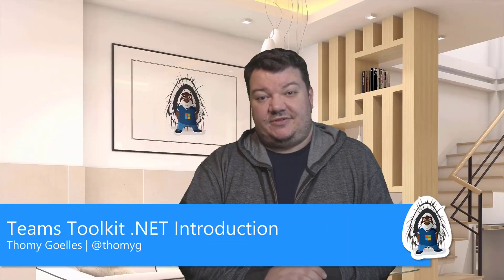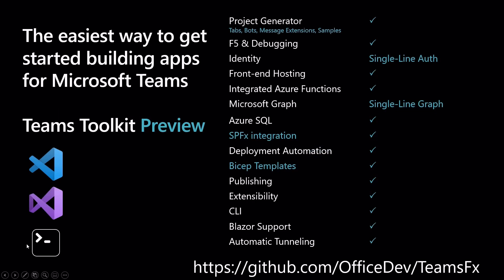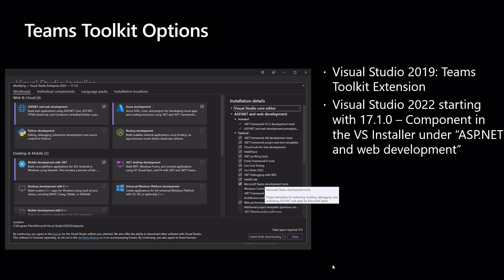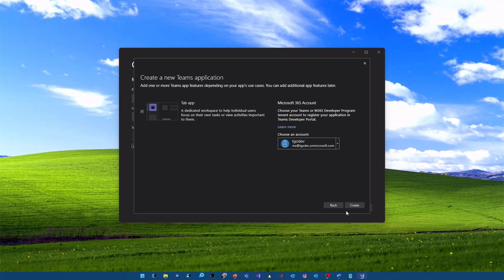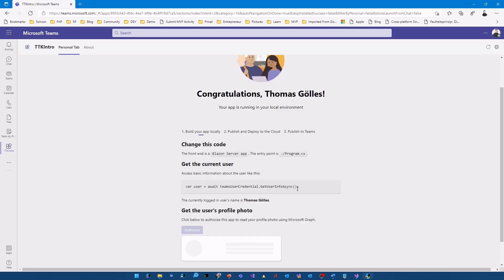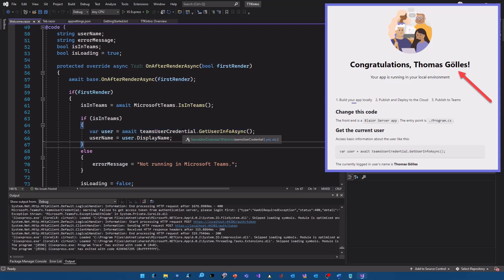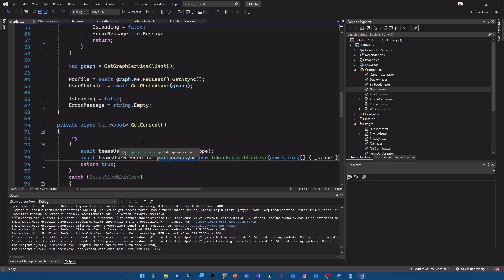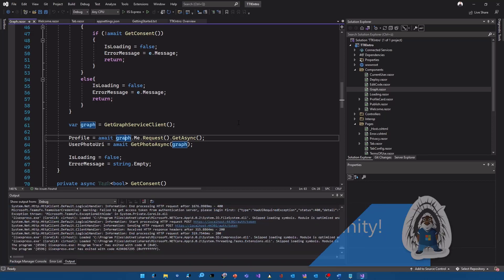Getting started with Teams Toolkit .NET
In this 13-minute demo, Thomy gives a comprehensive overview on Microsoft Teams Toolkit for Visual Studio including a comprehensive demo.

📽️ Presenter: Thomy Goelles (Solvion) | @thomyg